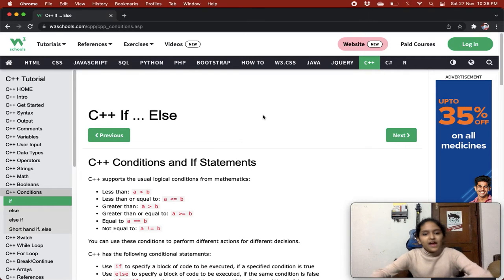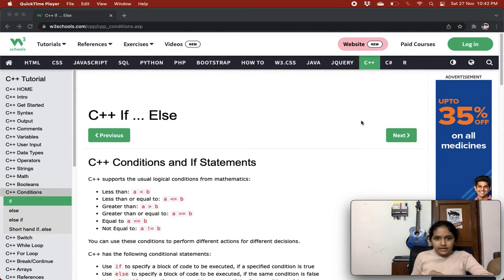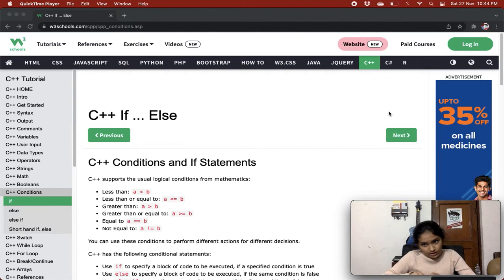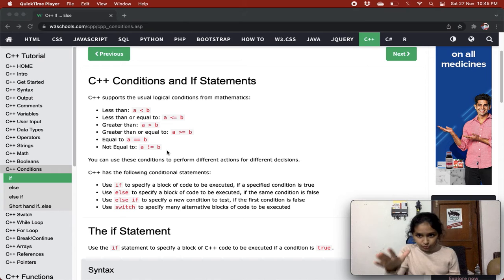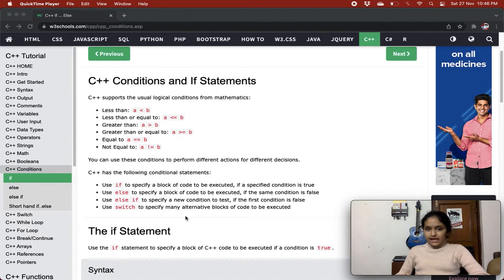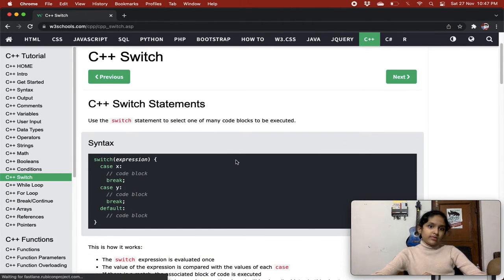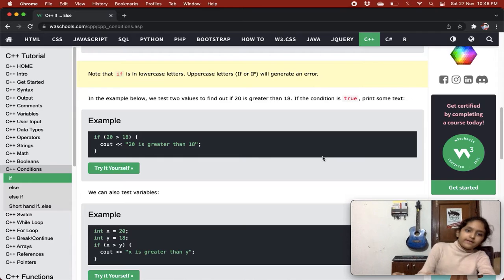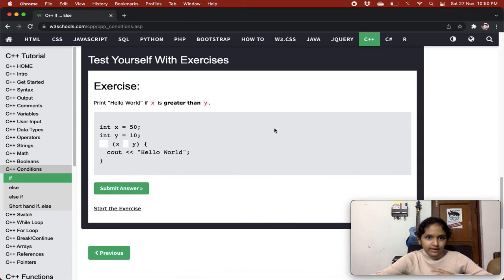C++ If Else (Part-1)